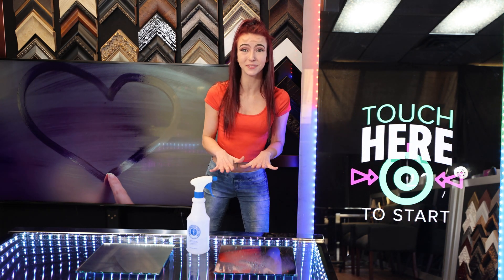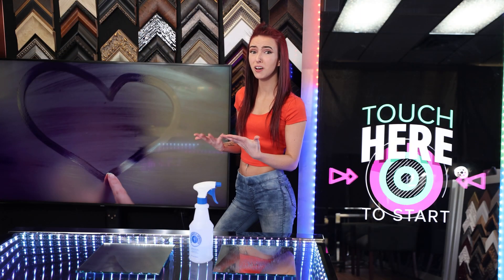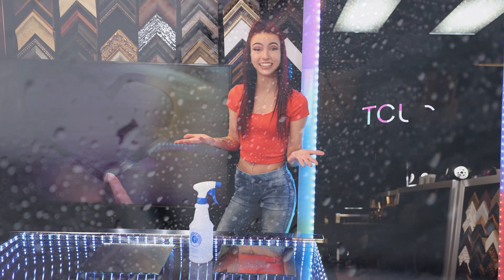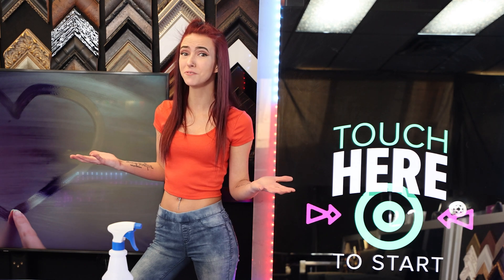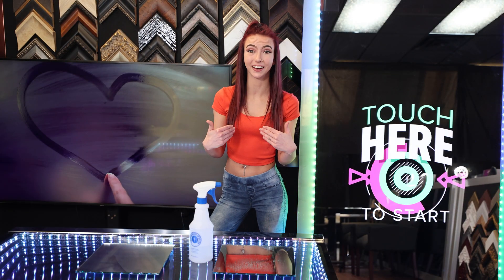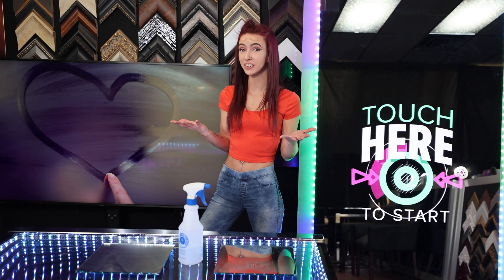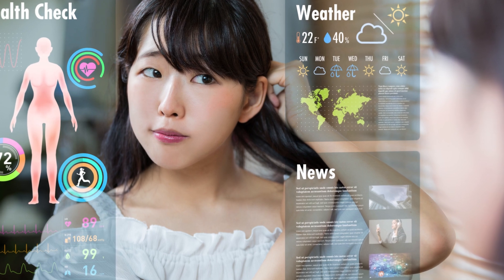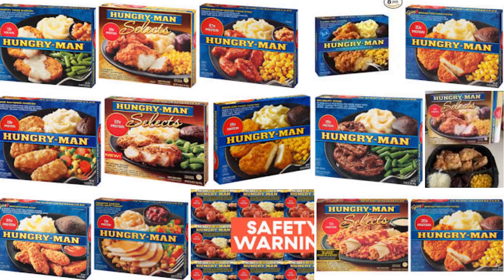Fog Free Mirror - How Keep Your Windows From Steaming Up!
Learn how to turn an ordinary mirror into a fog free mirror using these simple techniques.

0:00 Introduction
0:09 How to Make a Fog Free Mirror
0:41 Hydrophilic Properties of Glass
0:53 Fun Fact
1:11 Use a Hydrophobic Glass Cleaner
1:23 Demonstration using the Glass Cleaner
2:07 Heating the Glass
3:24 Appling the Hydrophobic Cleaner to Glasses
3:38 Applications
4:10 How long does this last?

Hi, I'm Jessica with TwoWayMirrors.com! Let's make your glass stop steaming up!

Have you ever noticed how much a mirror fogs up after a steamy bath or shower? That's because the surface of glass is colder than the steam, allowing it to condense. This can make it very difficult to get ready in the morning after a nice hot shower!

Your bathroom mirror attracts water just like a windshield fogs up on a cold winter day. Additionally, it's also due to the "hydrophilic" properties of glass, which means water is attracted to cling to it. A fog free mirror is created by overcoming either of these properties of glass.

Technique # 1
The easiest way to make a mirror fog free is by using a hydrophobic glass cleaner, such as this one. I'll apply it to one side of this mirror photo booth so you can see how it works.

Now, I'm going to mist the mirror [spray water on it]. Check out how the area I treated is more slippery to water, allowing it to easily flow off. The untreated area collects water in droplets which cling to the surface.

Technique # 2
Another way to prevent fog on glass is by heating it. If you're treating a standard window, you can use a small heater that adheres to a tiny part of the glass, heating it.

If you're adding heat to a mirror, you can use a defogger pad custom made to the size of your mirror, which simply plugs in. This is great for new installations where you can plan ahead with hidden wiring to connect it.
Or you could just purchase one of our Vanity Vision TV and the TV behind the Vanity Vision Mirror will heat up the Mirror just enough to make it fog resistant! All while you’re able to check your social media updates and the weather!

I’m excited to share with you a bunch of cool applications I’ve learned about!

A great example of when you’d want to make sure that glass is not fogging up, is in a glass refrigerator! Moisture builds up inside a fridge and opening up the freezer doors exposes the glass causing it to collect that condensation due to the difference in temperatures.

Getting rid of that fog allows customers to see what their dinner options are, even after opening and closing the freezer door!

Glasses and safety goggles can also benefit from a hydrophobic coating! By applying this to your glasses you can be completely confident that you will be able to see, no matter what type of environment you're in and out of!
 This is great if you’re working in a warehouse environment, construction, manufacturing or service!

Do you have a vacation coming up? This is amazing for scuba gear, swim goggles, ski masks or goggles, binoculars and scopes..even on paintball masks!

Outside shops and storefronts would also benefit from this fog free system. Could you imagine how difficult it would be to sell products to potential customers if they couldn’t see the true value and details of your product due to the condensation? That is why this is so important to have on hand!

And the best part? This solution lasts for a long time and creates an invisible layer on your glass meaning that you no longer have to clean your mirrors or glass nearly as often!

😏Studio Tools:😏